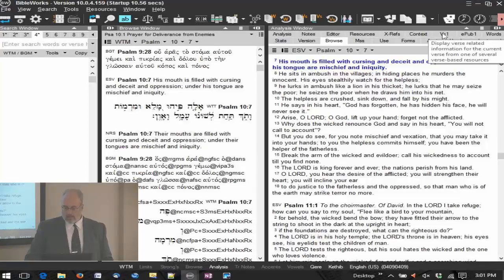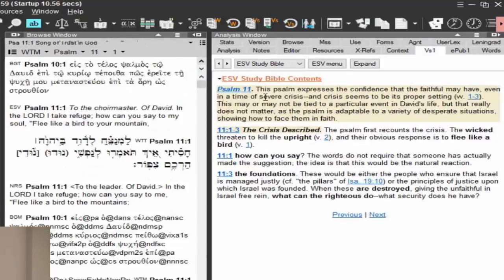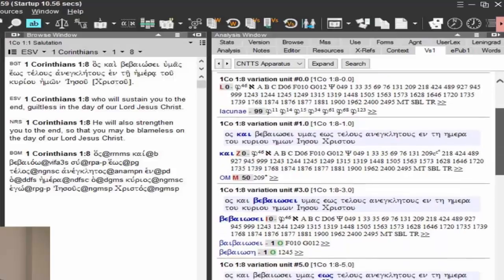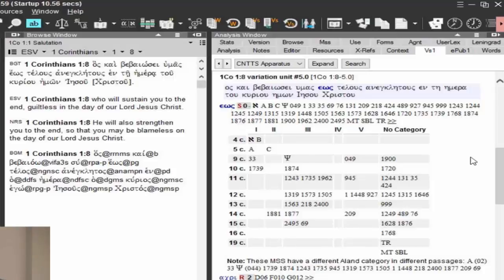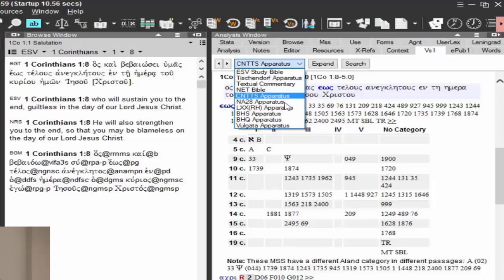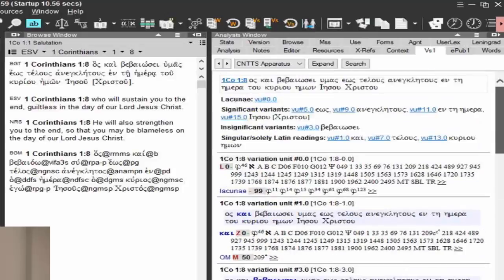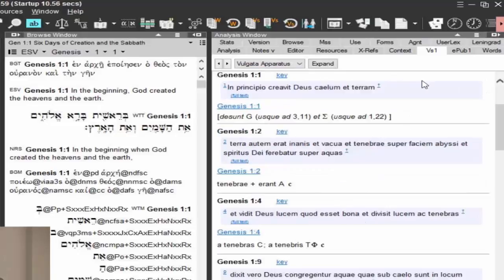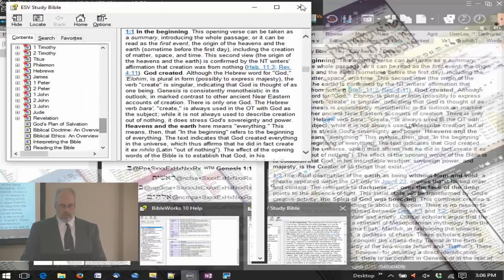BibleWorks Workshop Part 2_15 -- The Vs1 & Vs2 Tab (Verse Tab)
1. How view the NET Bible, and extra cost modules ESV Study Bible and Metzger's Textual Commentary.
2. Viewing the Tischendorf and CNTTS Apparatus.to use the Browse Tab to view the larger context of verses displayed in the Browse Window and how to change the version it uses.
3. Viewing the extra cost BHS, Vulgate Apparatus.
4. Click Expand to open the resources in the verse tab in a separate window.